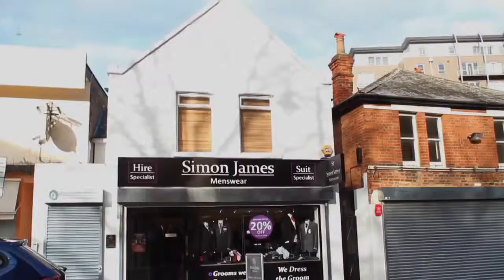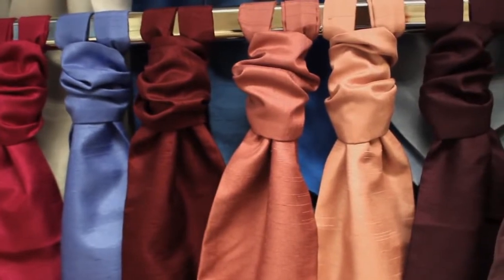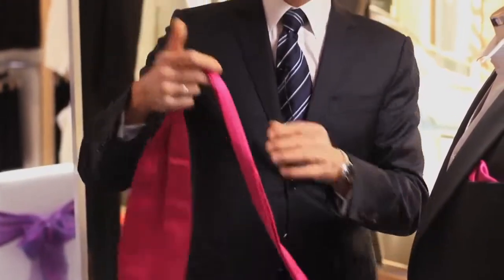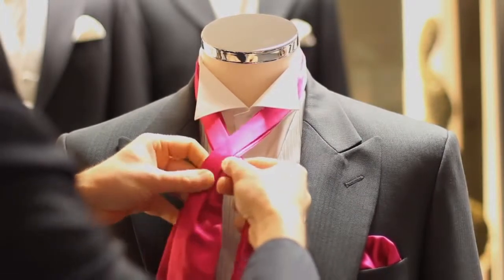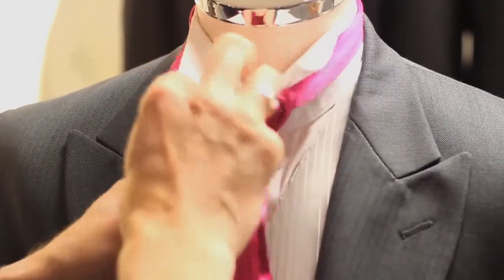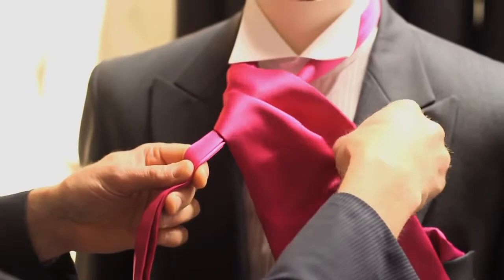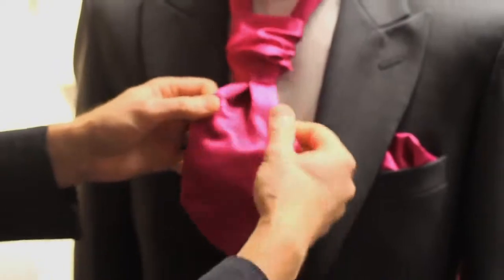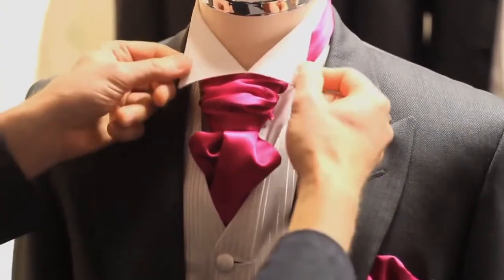How to Tie a Cravat - tie a craavt - craavt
cravat
tie cravat

cravatabout the neckband.  For other uses, see Cravat (disambiguation). Not to be confused with ascot tie.      The cravat (/krəˈvæt/, krə-VAT) is a neckband, the
The Cravat Regiment (Croatian: Kravat pukovnija) is a guard of honour in Zagreb, Croatia. Since 2010 the regiment is performing a march in the Upper Town